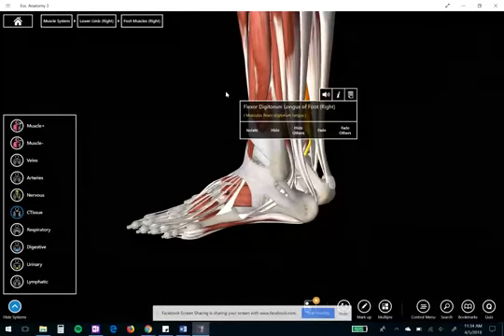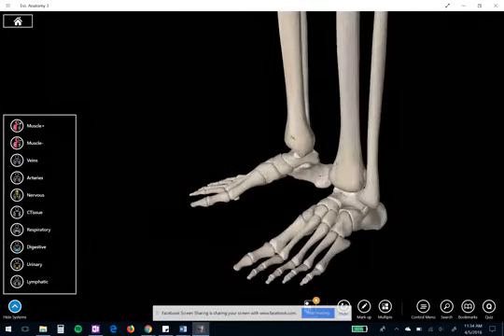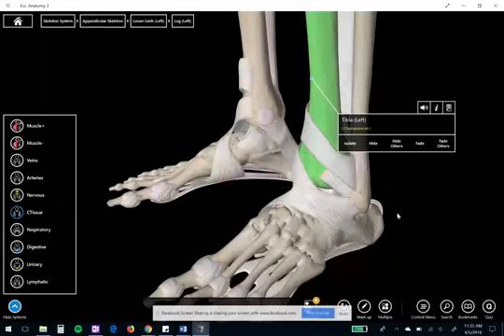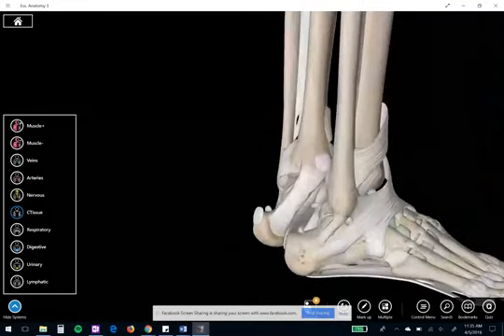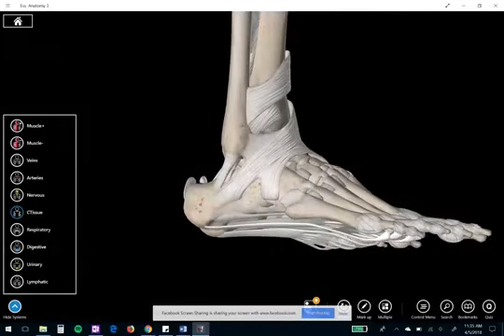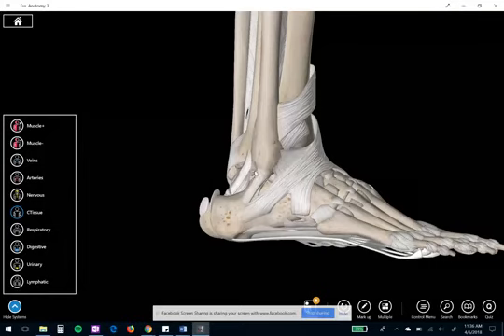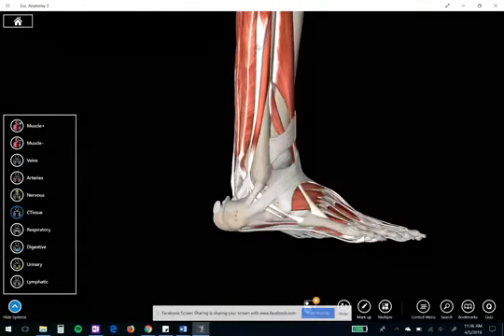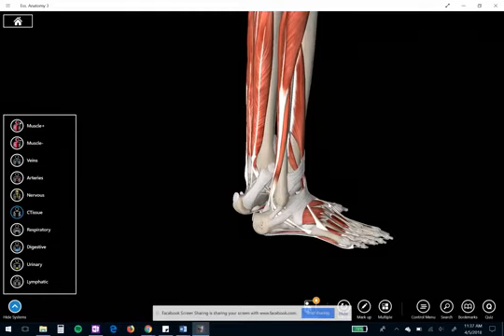Anatomy of the foot and ankle complex